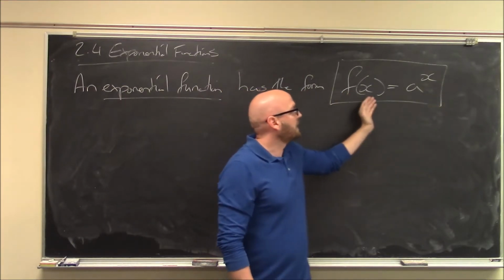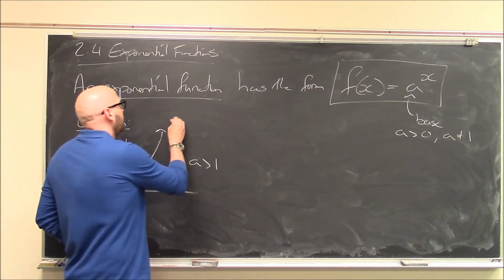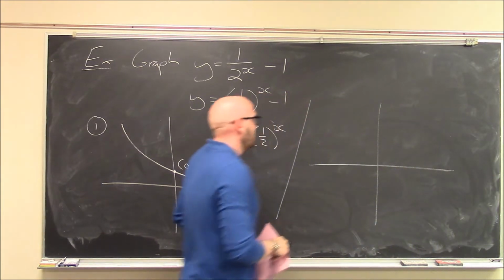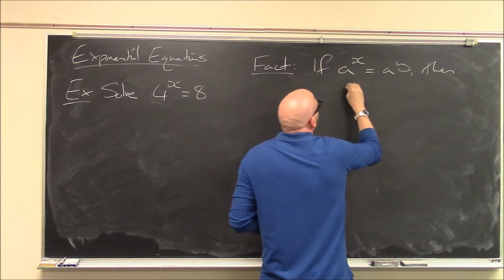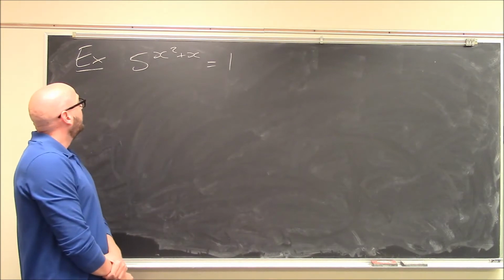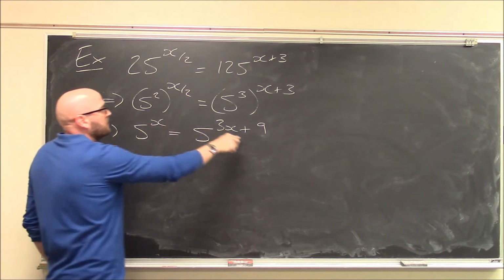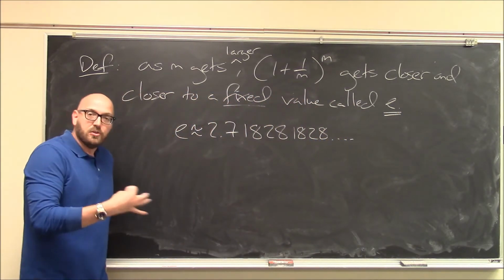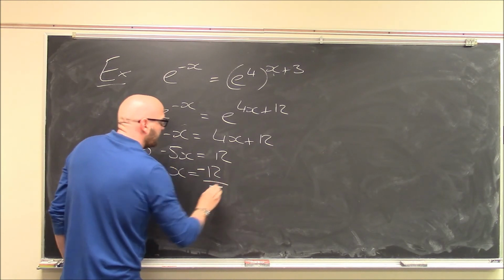Math 151 - Section 2.4